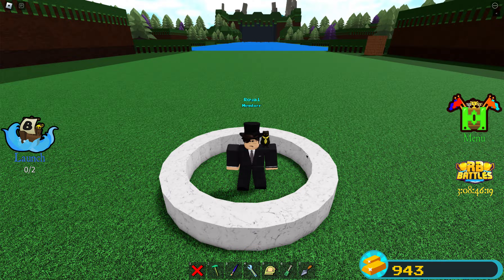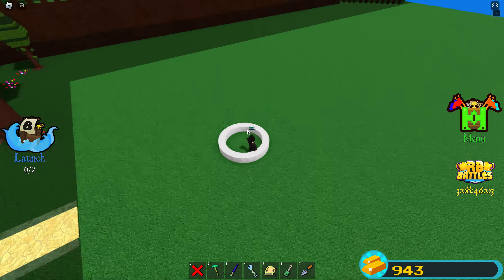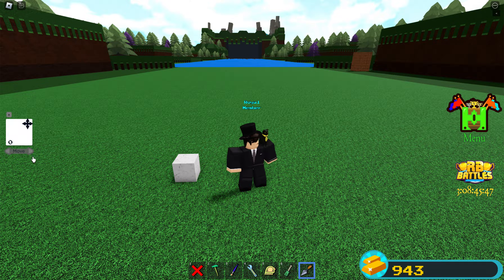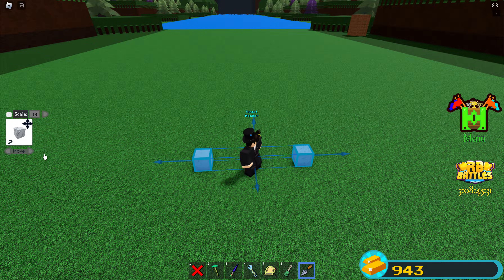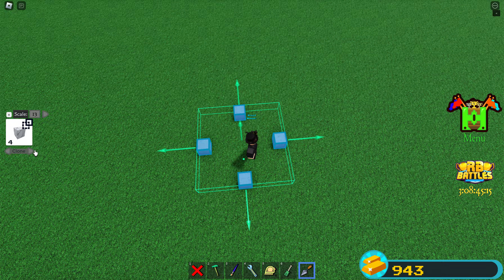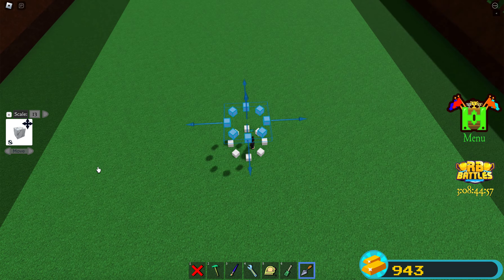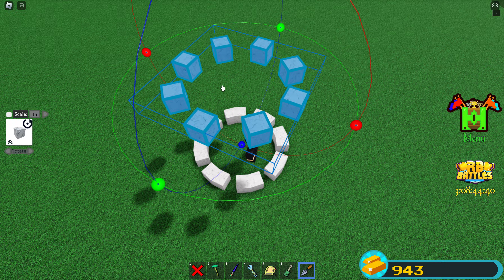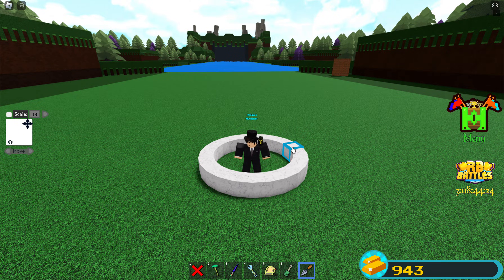How to make a Perfect Circle in Build A Boat For Treasure | Roblox Tutorial!